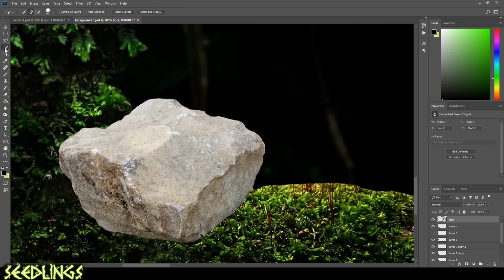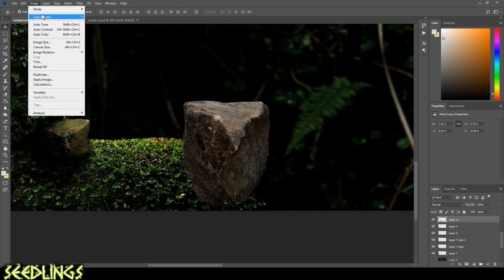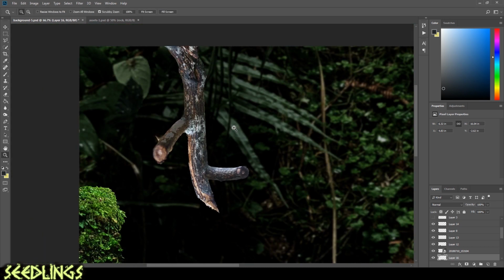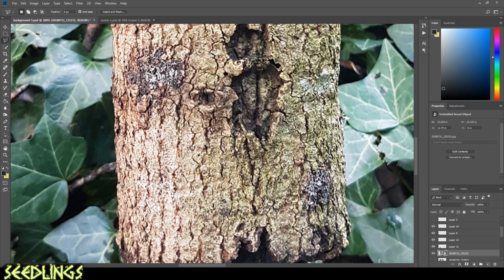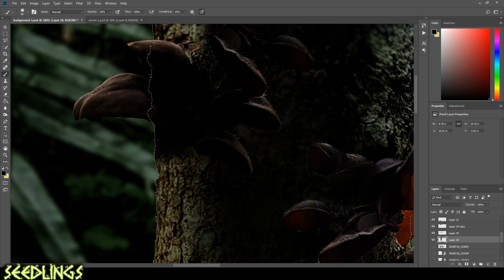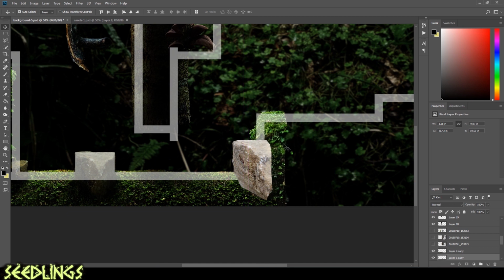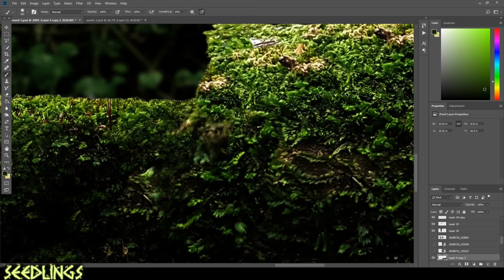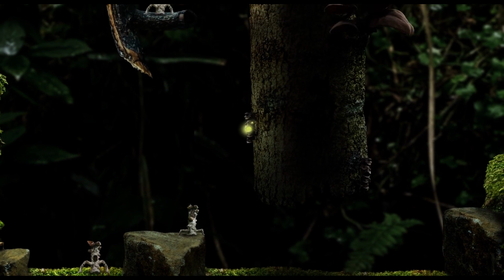Level Creation - Timelapse with commentary.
For the people who want to see how the artwork of Seedlings is made.